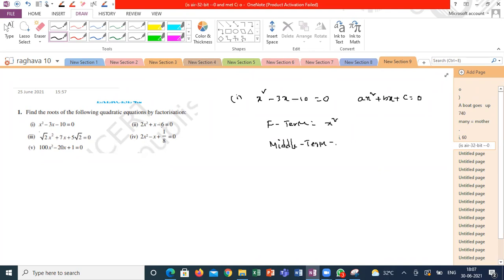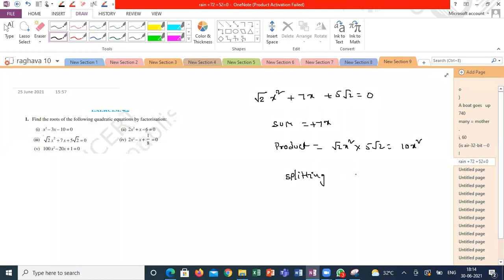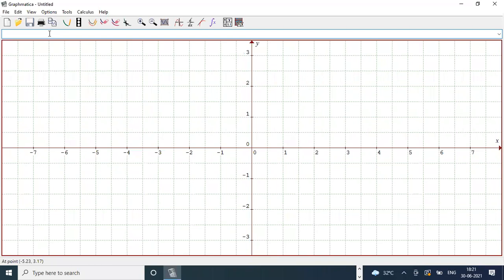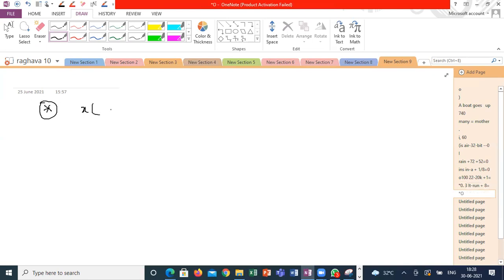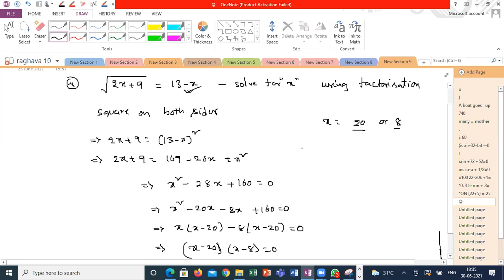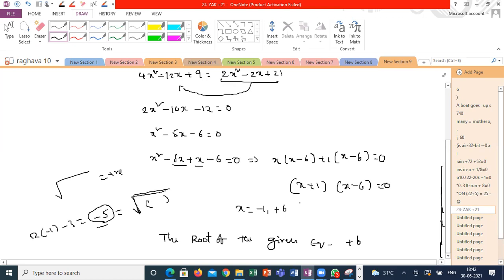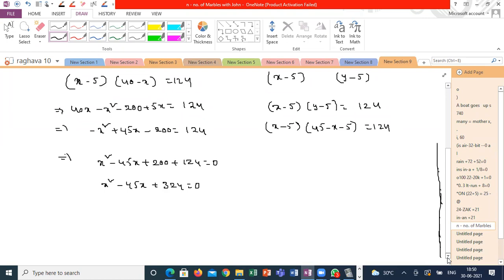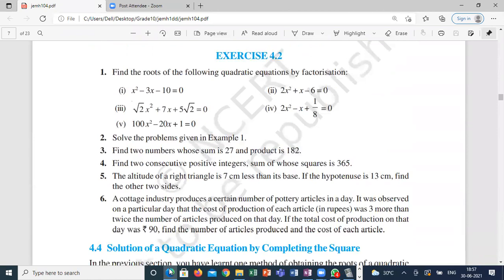X Math 30th June 2021